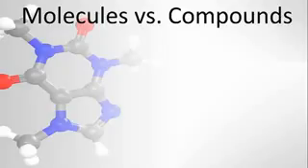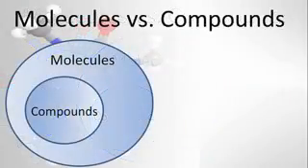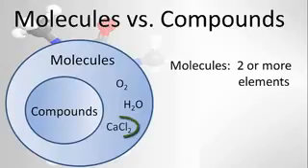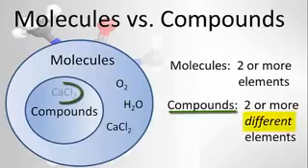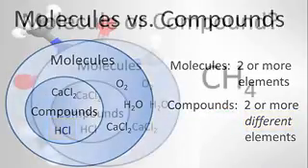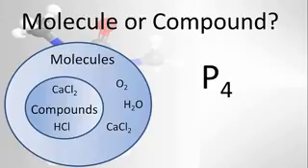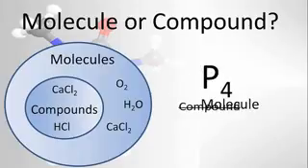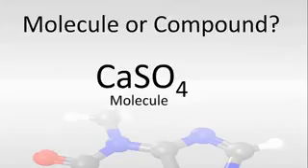Molecule vs Compound Examples and Practice